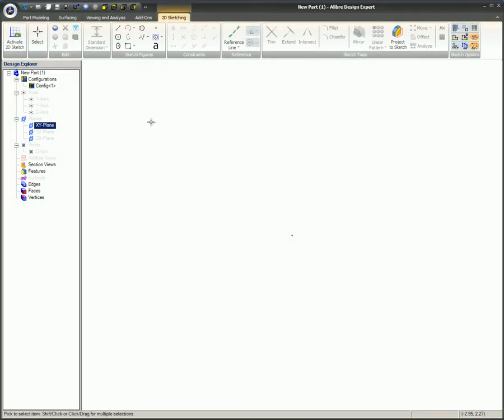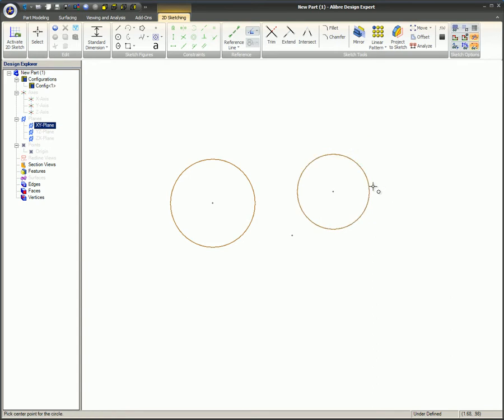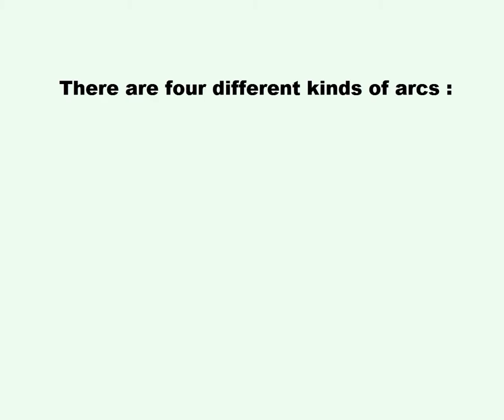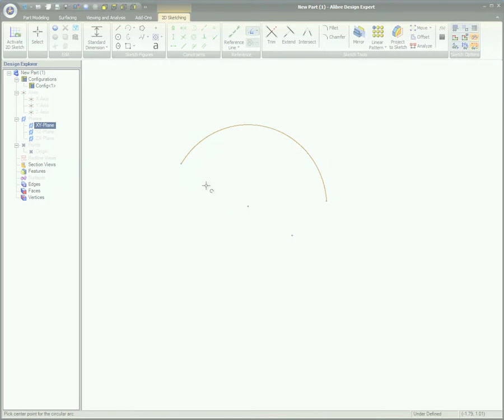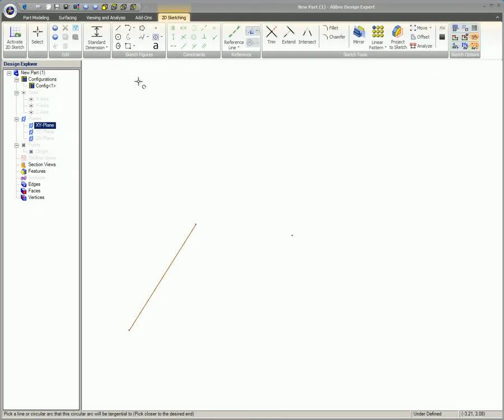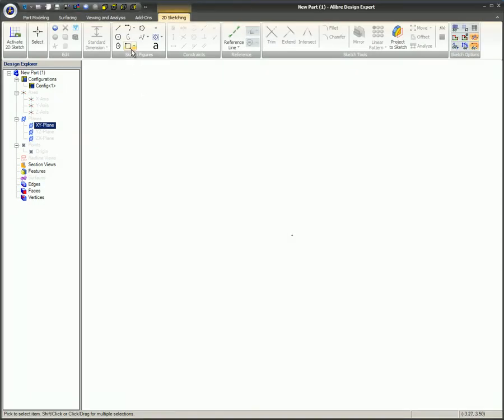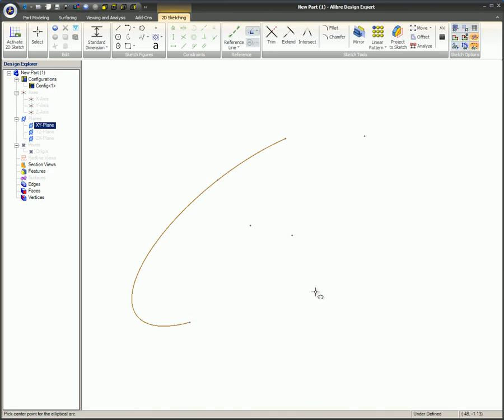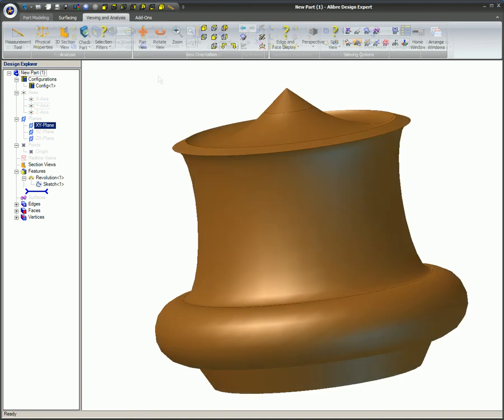Creating a Circle, Ellipse, and Arc in Alibre Design (Legacy Interface)